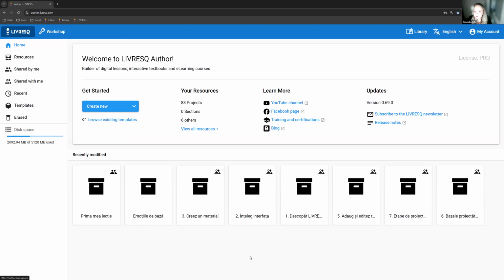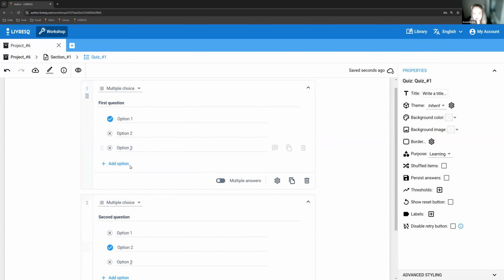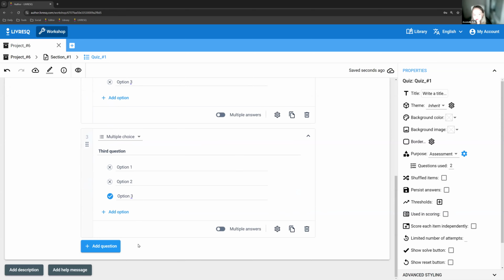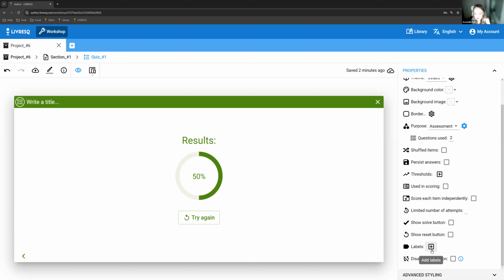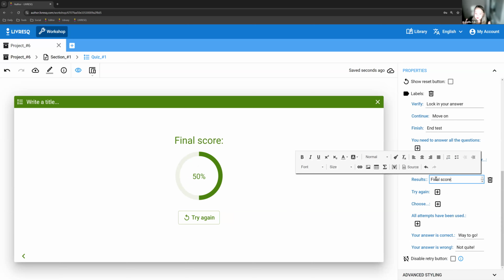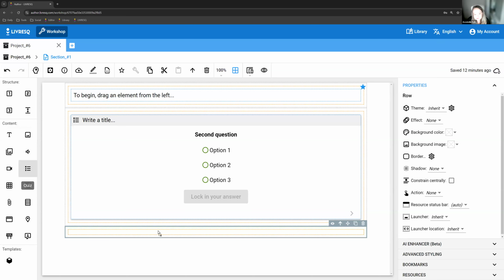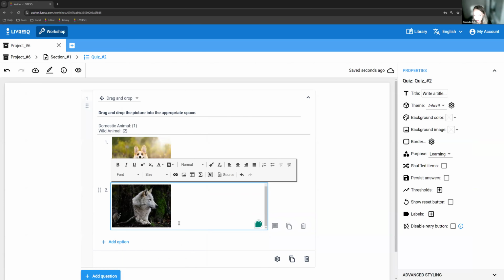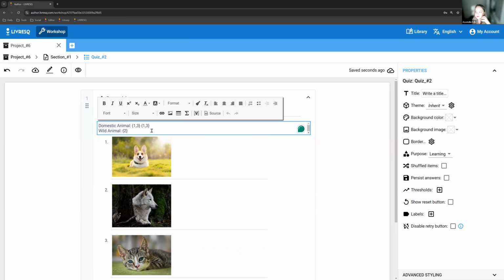Introducing the new feature in LIVRESQ: Question Pools 🚀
Join us to explore a powerful new feature in LIVRESQ: Question Pools. This functionality allows you to create dynamic, relevant, and useful quizzes easily. You’ll learn how to design effective assessments by leveraging the question pool option and discover best practices to make your quizzes more engaging.